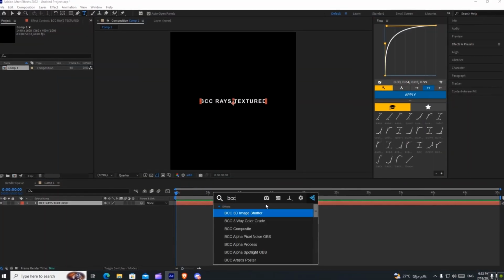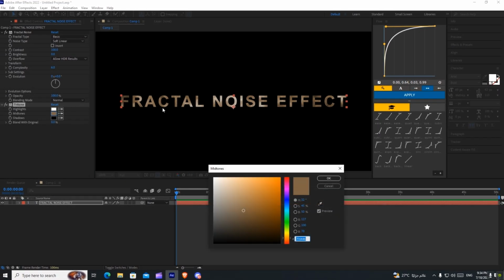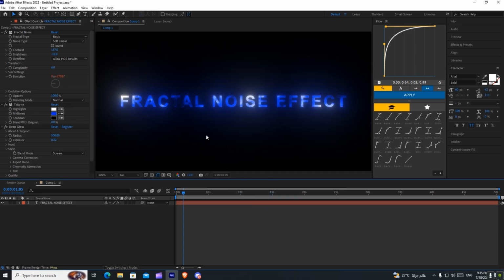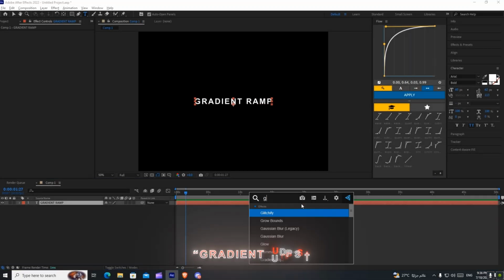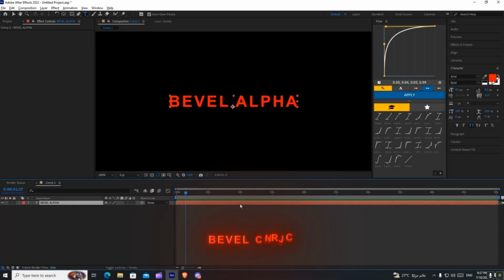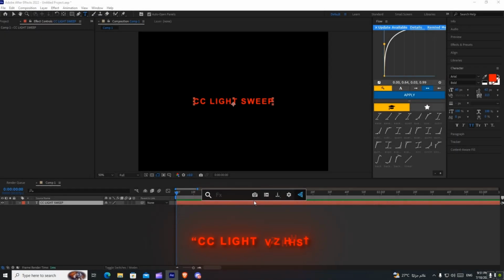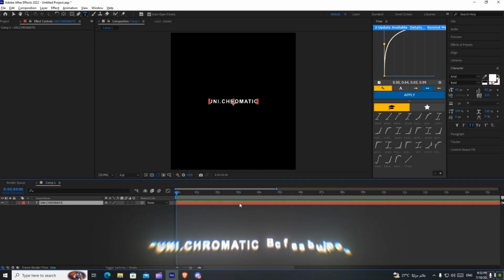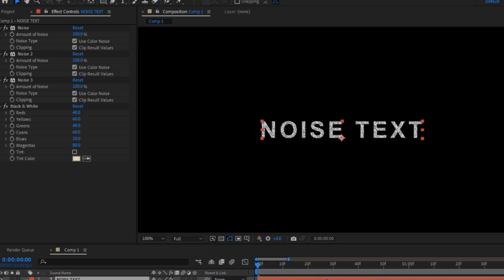How To MAKE: 10 Unique Text Effect to improve your edits | After Effects Tutorial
in this tutorial i will show you 10 text effects to improve your text

0:00 Intro
0:18 BCC Rays Textured
0:51 Fractal Noise
1:58 S_textureflux
2:27 Gradient Ramp
3:04 Bevel Alpha
3:15 Signal Text
3:28 S_Scanlines
3:49 CC light Sweep
4:26 Uni.chromatic aberration
4:54 Noise Text
5:12 End